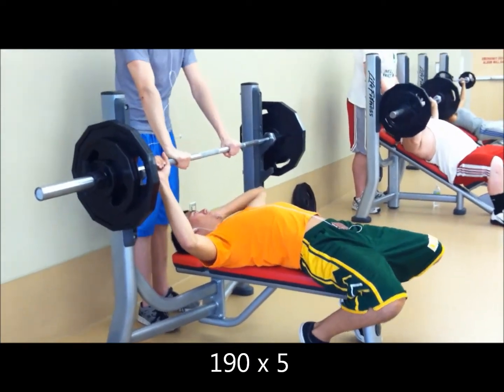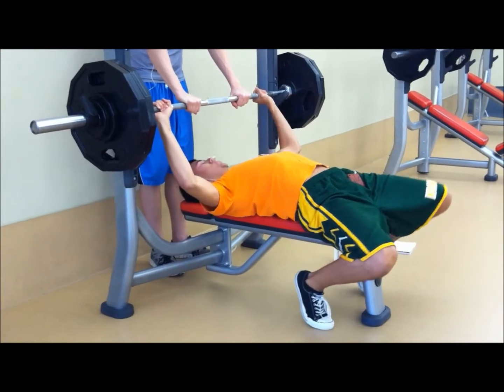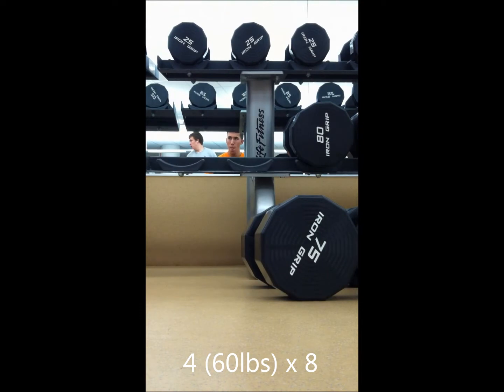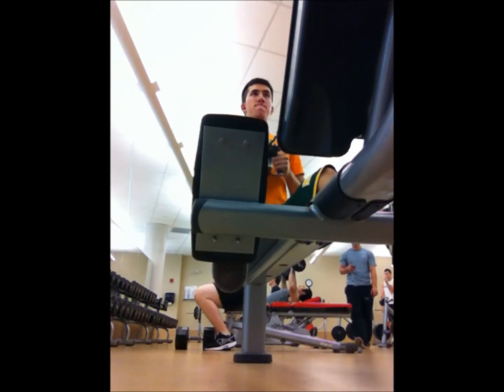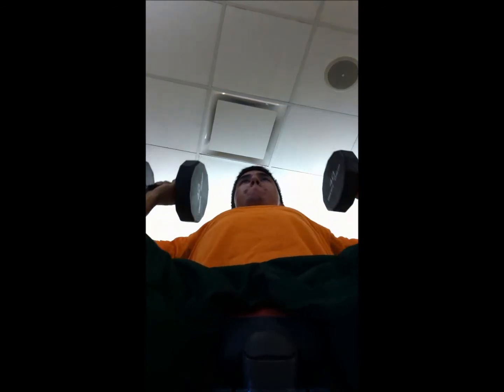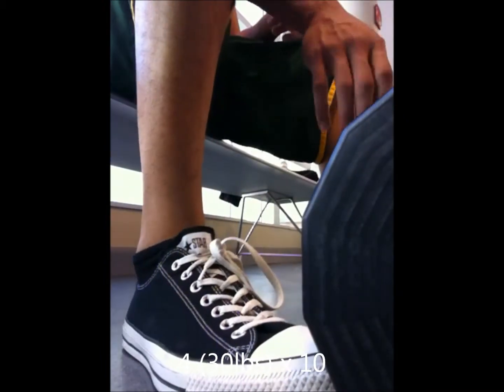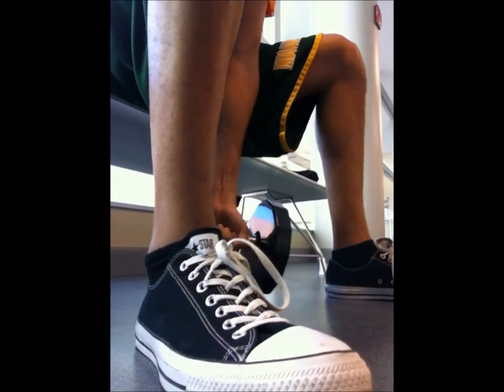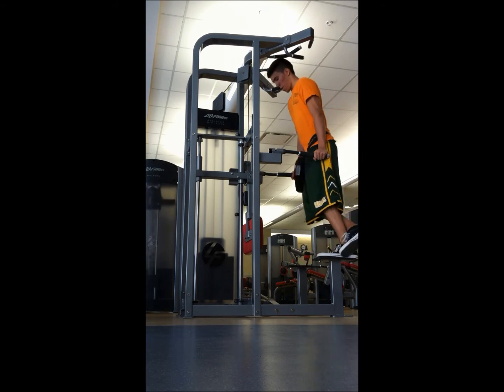Jim Wendler 5/3/1 Wave 3: Chest 1-Rep Max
Felt really good today. My maxes keep rising, progressive overload is all i'm looking for.